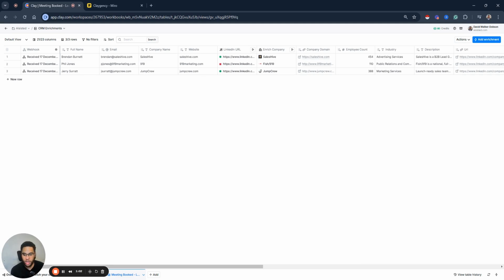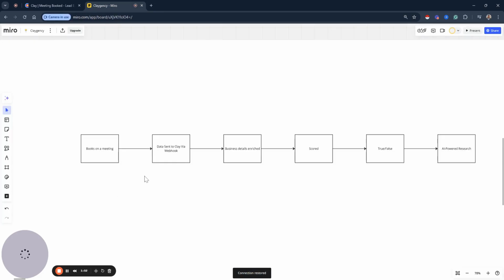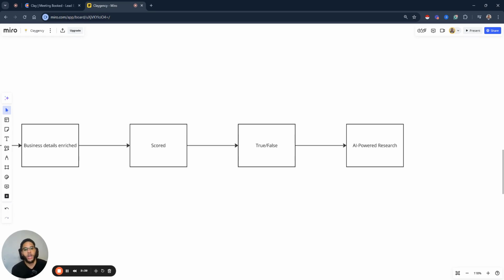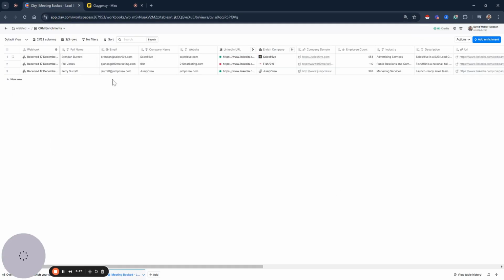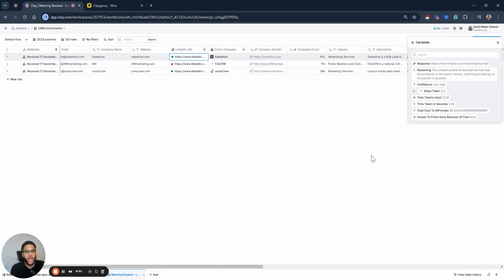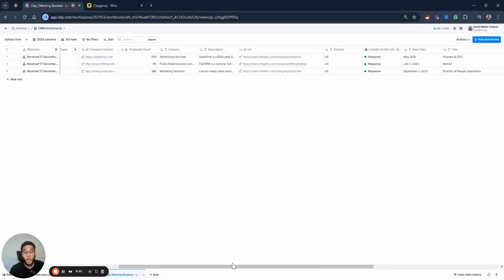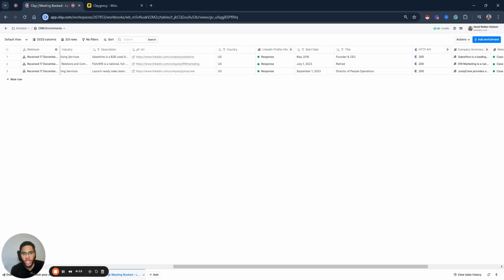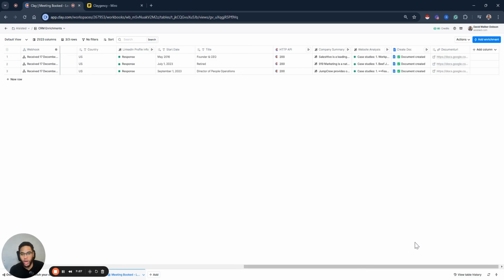I built an AI powered sales research assistant using Clay.com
We Implement AI-Powered Growth Systems For B2B SaaS & Agencies

If you want the latest strategies to accelerate the growth of your start-up

Want a free growth system you can install into your B2B start-up immediately?

CHAPTERS:

0:00 Introduction – Automating Research for Better Sales Results
0:29 Importance of Pre-call Research in Sales
1:16 Challenges of Manual Research and Time Management
1:35 Automating Lead Qualification with Calendly and Clay
2:19 Using AI to Score and Qualify Prospects
3:15 Enriching Data with Basic Information
4:00 Adding Personalized Icebreakers for Sales Calls
5:01 Scraping Websites and Summarizing Key Insights
6:27 Organizing Research into a Structured Google Doc
7:15 Summary – Automating Research to Save Time and Boost Sales.

My names David Walker Dobson and I run a sales automation company called AIsisted. This video explores how to automate your research process using clay and clay.com to increase the efficiency of your sales calls and improve your lead generation efforts. Whether you're a founder, AE, SDR, or anyone in B2B sales, this tutorial shows how to streamline pre-call research, manage cold email outreach, and ensure you're spending time on qualified prospects only.

Discover how to set up automations that pull valuable data like LinkedIn profiles, company summaries, case studies, and more—directly into a digestible format for sales calls. I walk through a real-world example of integrating calendly with clay to enrich lead data, qualify prospects, and save hours of manual work. This is perfect for anyone looking to optimize their lead generation strategies or learn how to use lead generation tools effectively.

You'll also learn how to create a targeted approach for cold email lead generation, including tips on gathering relevant information, such as company data, funding status, and competitive insights. By leveraging automation and AI, you’ll see how to simplify workflows, personalize outreach, and close more deals with less effort.

If you're looking for actionable advice on B2B lead generation, cold email marketing, and tools like clay.com, this video is for you. Whether you're building a pipeline, creating content for lead gen, or optimizing sales processes, this system will help you work smarter, not harder.

Want assistance in setting up a similar system or improving your lead generation strategy? Apply to work with us today and supercharge your results.